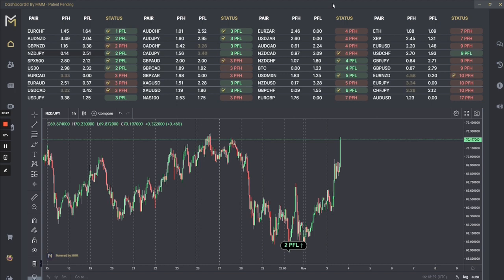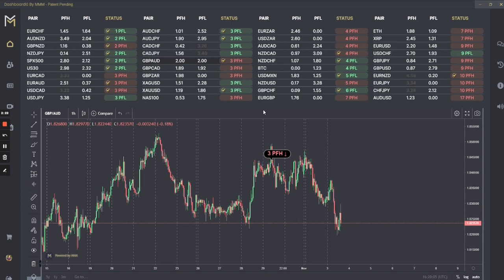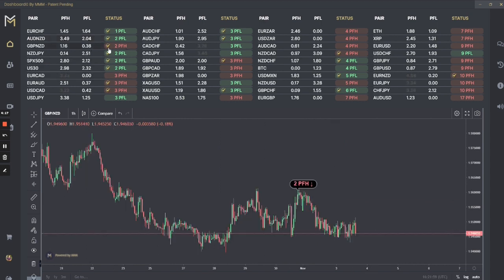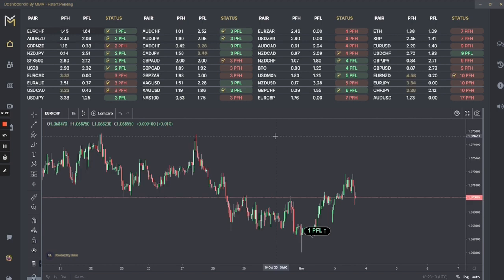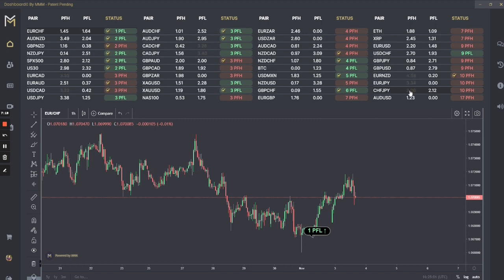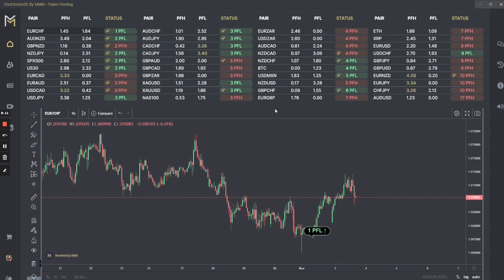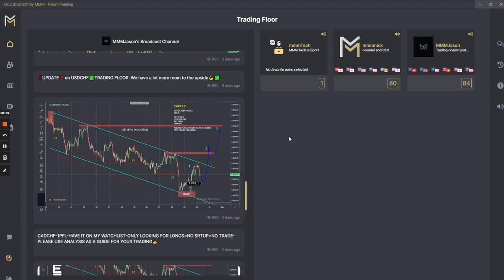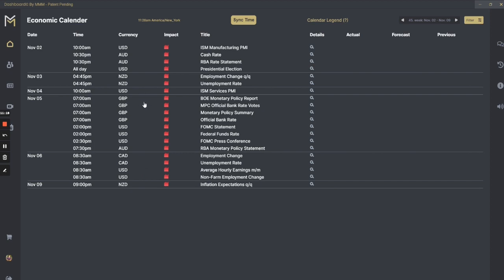How Dashboard Works For Beginners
Merry Christmas everyone! We hope you have a great time spending the holidays with your friends & family. Prepare for 2021, it will be your most profitable year ever.

In this video, Justin takes you through how to use dashboard for beginners. Enjoy